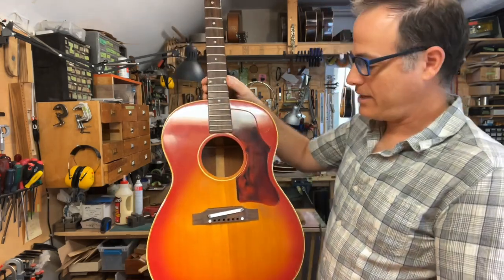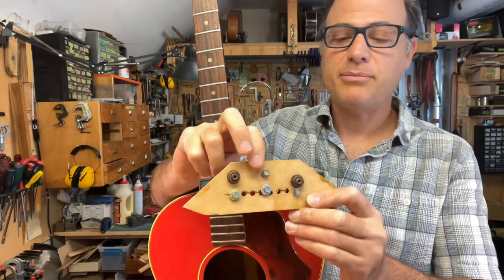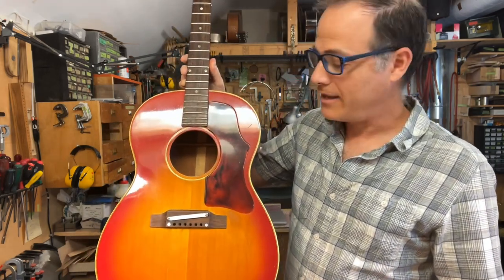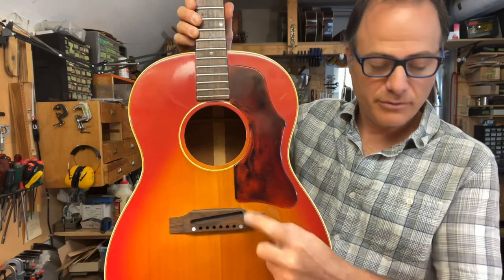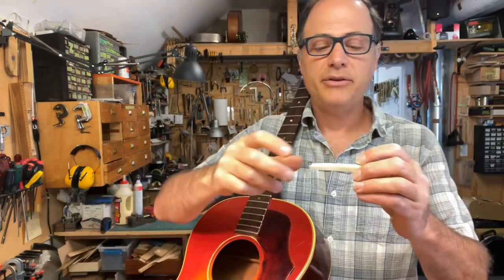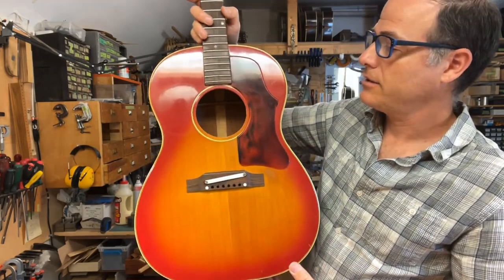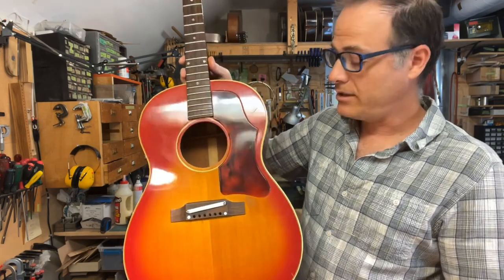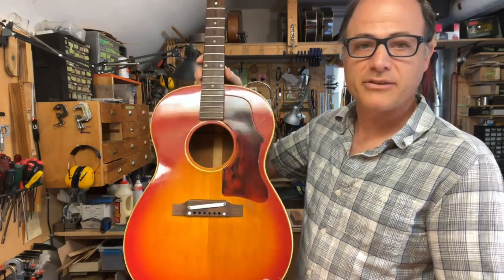A Creative Solution to the Gibson Adjustable Bridge Conversion Dilemma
Many 60's Gibson flat-top owners will at some time consider converting their original adjustable bridge to a drop-in saddle version, but doing so usually means some kind of less-than-ideal cosmetic modification.
In this short video Folkway's Mark Stutman describes a conversion option that leaves the original guitar looking like its factory original self, but sounding like a drop-in-saddle converted version.